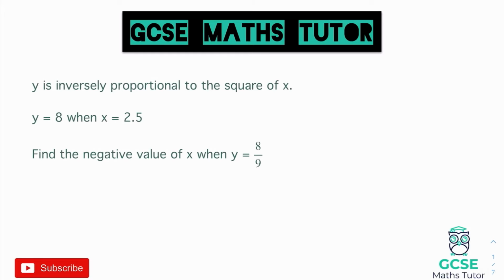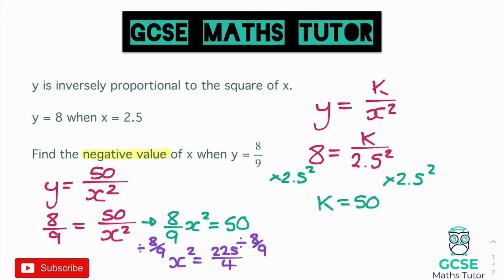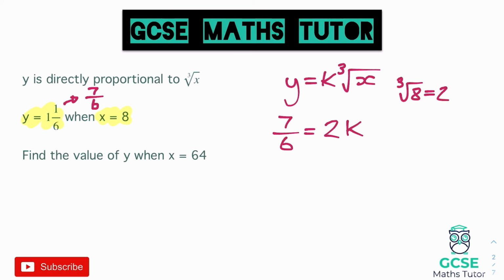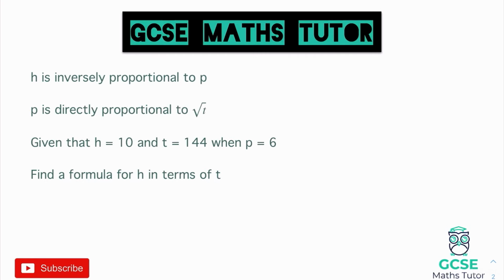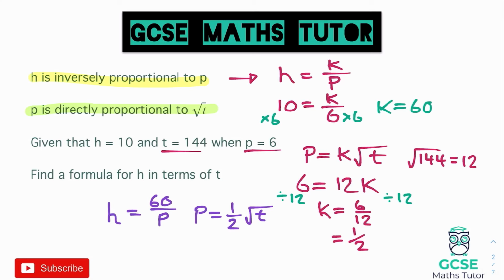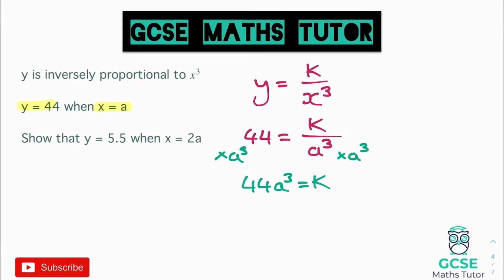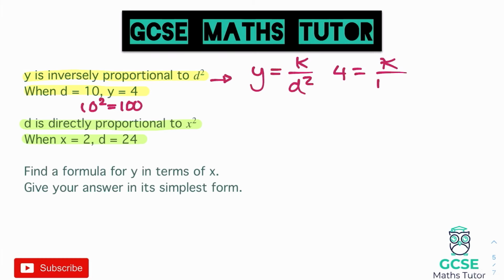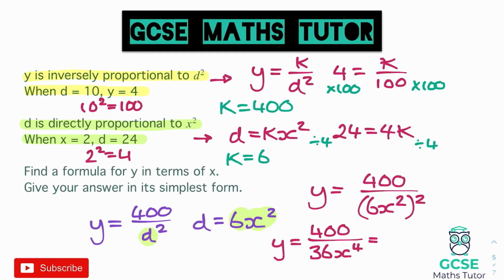The 5 Hardest Direct & Inverse Proportion Exam Style Questions | GCSE Maths Tutor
A video revising the techniques and strategies for solving difficult direct and inverse proportion problems. (Higher Only).

This video is part of the Ratio & Proportion module in GCSE maths, see my other videos below to continue with the series.